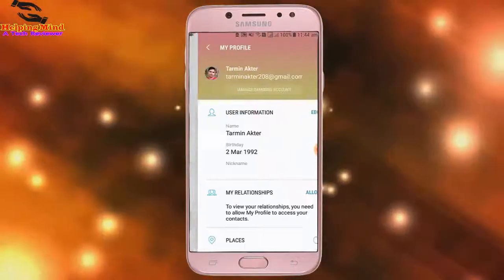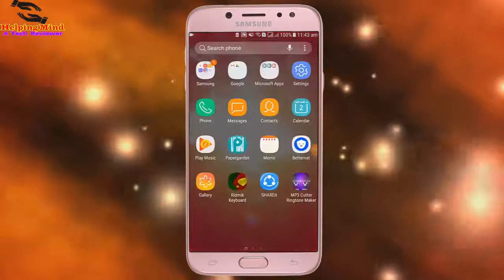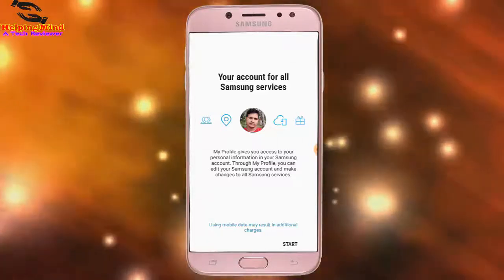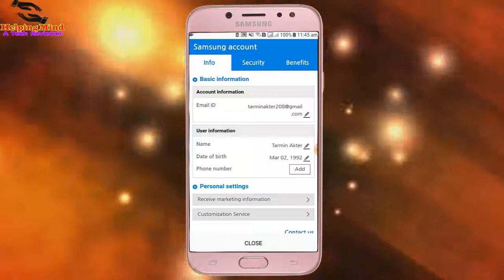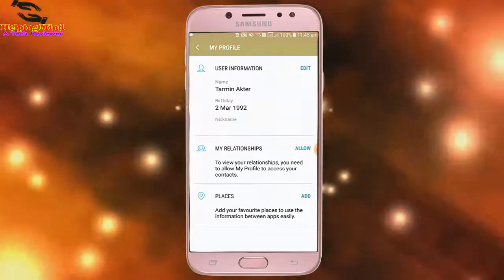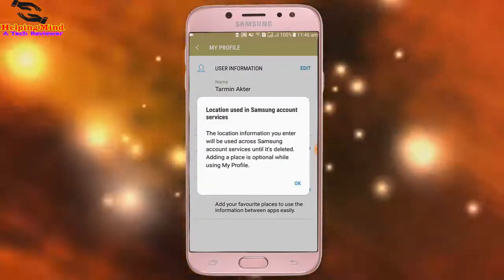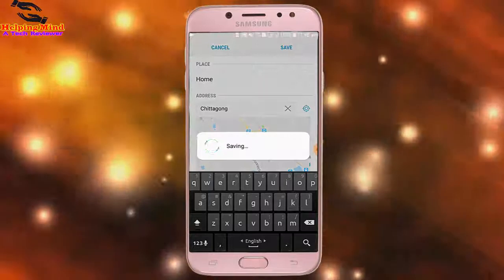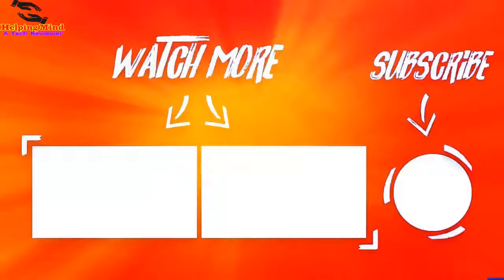Samsung Account : How To Manage Your Samsung Account Profile Info - Helping Mind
This video covers the Samsung Account : How To Manage Your Samsung Account Profile Info

*Phone:
Samsung Galaxy J7 Prime

*Mouse:
HP x3000 Wireless Mouse

*Usb Cable:
BrexLink Micro USB

*Huawei Mate

*Micro USB

We can add personal info, relationship, places, 2 step verification, change password, delete account and many more. See the whole video for more experience.